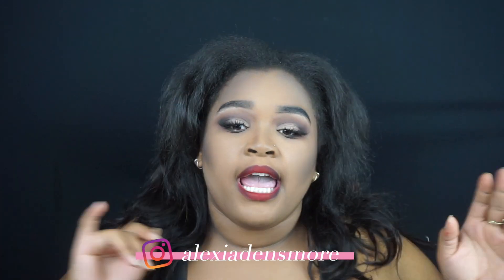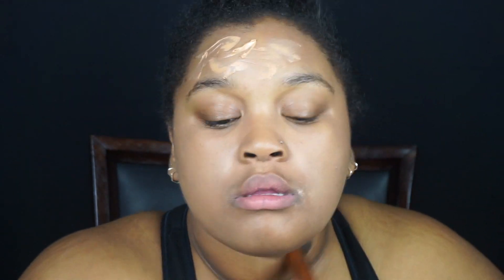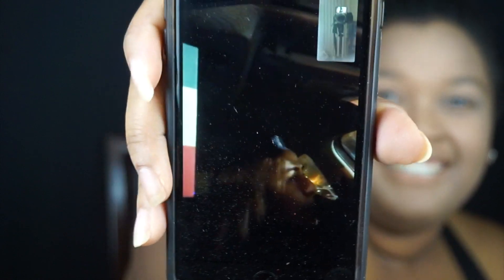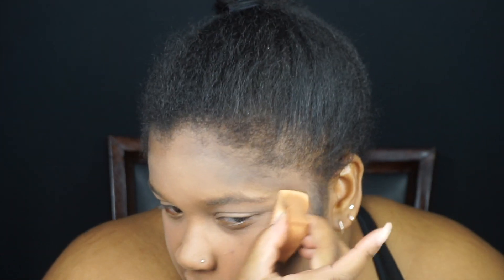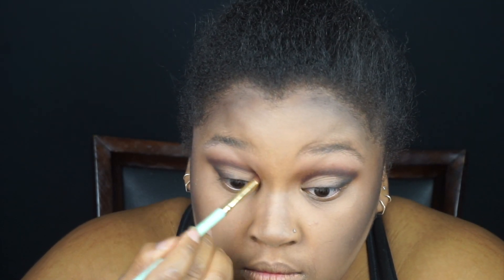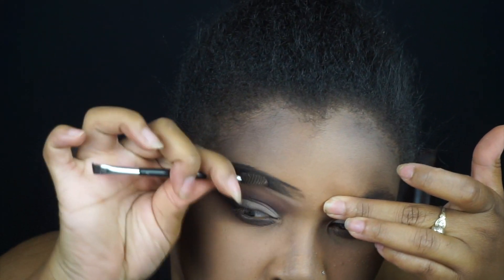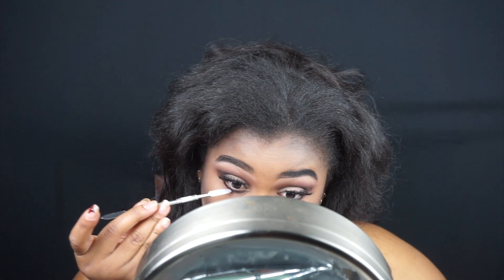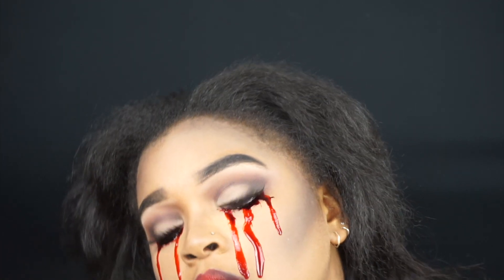Dead & Crying Blood | A Halloween Tutorial | Alexia Densmore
Hi Guys! I hope you enjoyed! I had so much fun creating today's sp00ky look. Halloween has easily become (one of) my favorite times of year, all the horror films, gore-y makeup and leaves changing just does something to me lol. If you enjoyed make sure to let me know by liking this video! & i'll see you beautiful people very soon x